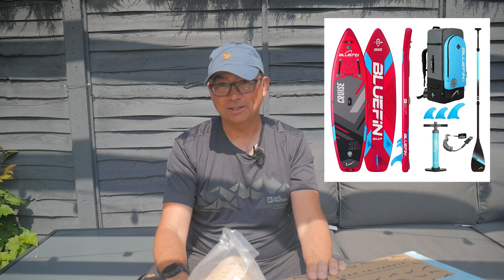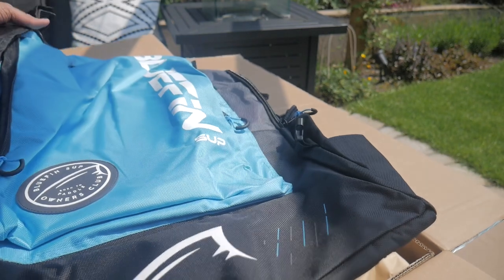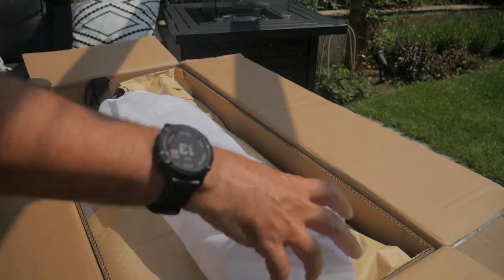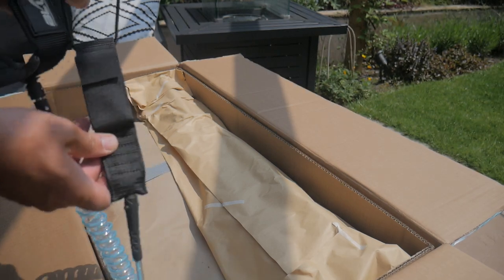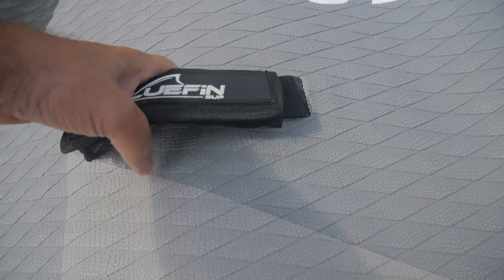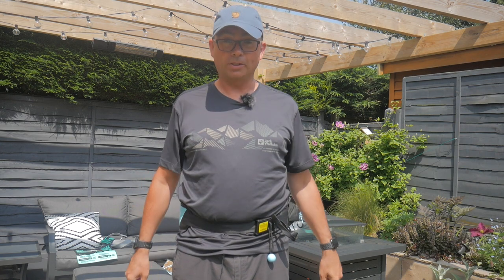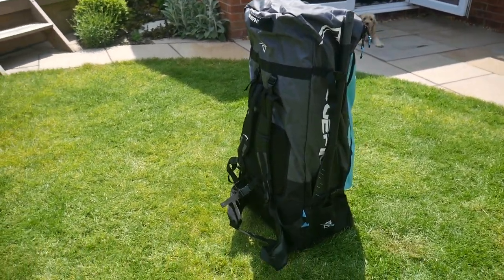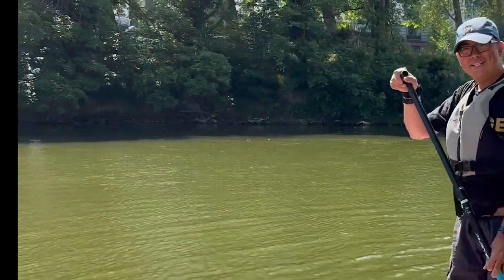River Adventure: Unveiling the BlueFin Cruise SUP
BlueFin SUPs kindly contacted and asked if we'd like to review one of their boards.  "YES, PLEASE," I said.

If you've been following our channel and website, you'll know that we've been doing more and more on SUPs over the years.
We bought a basic cheap one off Amazon. And we've had requests to post a review of a SUP.
The basic SUP we bought was OK. However, I didn't know about BlueFin SUPs.  For not much more, the quality and what you get is SO much better.  This is a good stand-up paddleboard.

So check out the video.

*CHAPTERS*
00:00 Intro
1:15 Unboxing
12:52 Look over the SUP
16:59 Test Inflation
23:14 Comparison with a cheaper SUP
23:54 On the water test
27:35 Verdict

*PS*
Check out some of my other videos where this SUP appears.